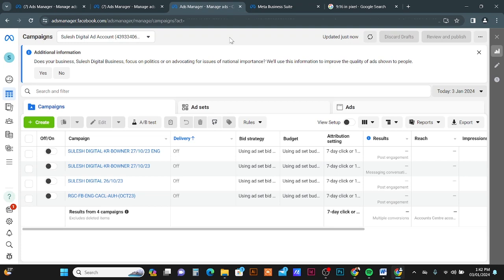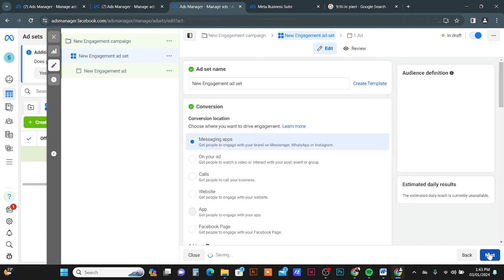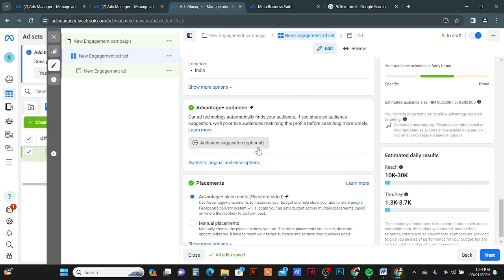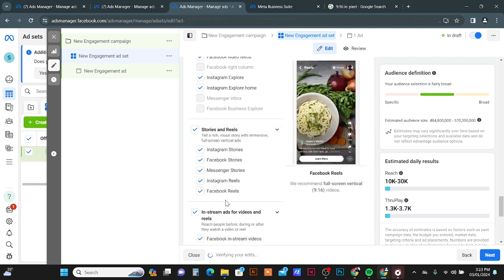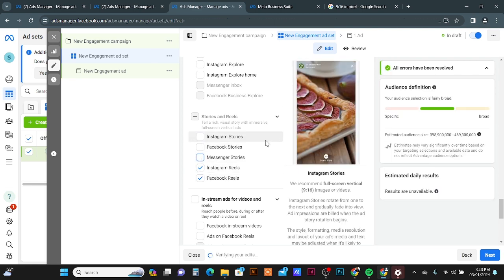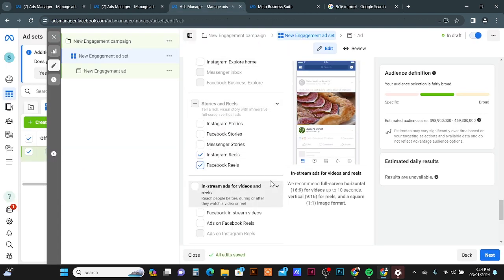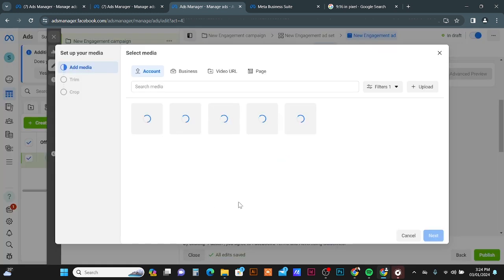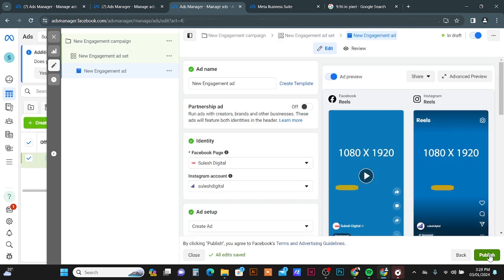Facebook Ads Manager Instagram Reels Ads Tutorial | 2024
step by step tutorial for Facebook Story ads and InstagramReelsads from ads manager